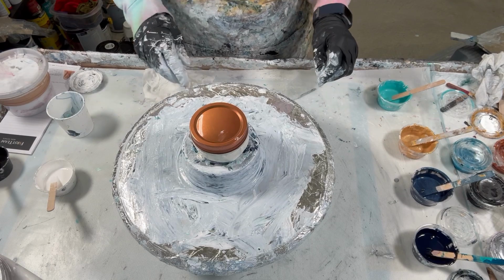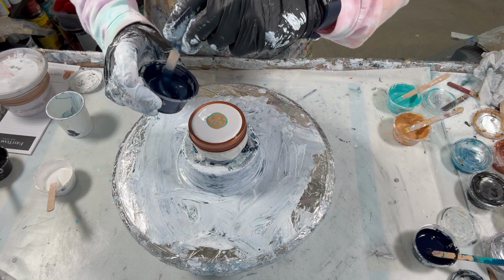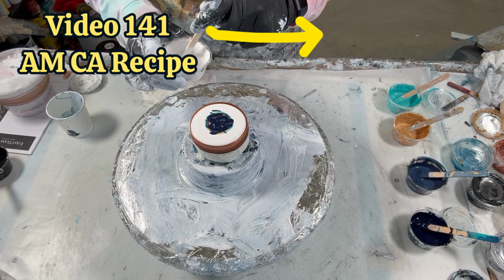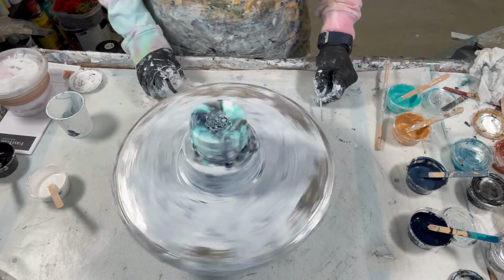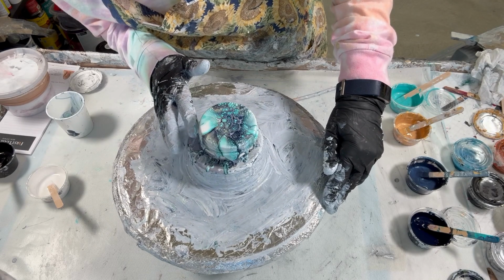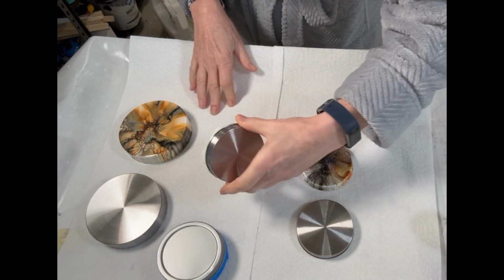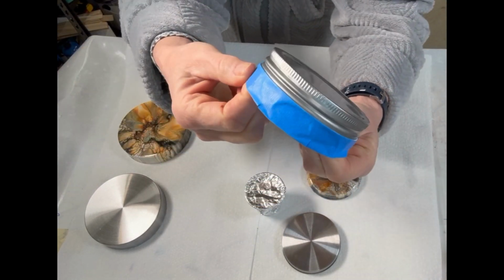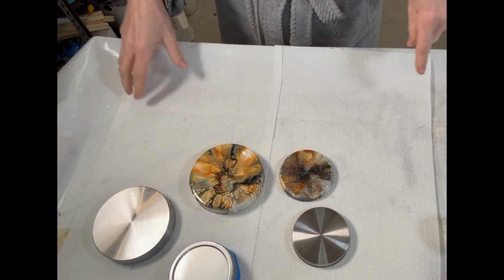455. Dollar Tree Jars are big Sellers! New Tape-Off tips! Acrylic Painting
Hi Everyone,
Thank you for joining with me for this bloom creation on Dollar Tree Jar Lid with BONUS footage on taping off your jar lids!

These Jars are so much fun to make and spectacular once complete!  Art that Sells! No BS on my channel!  These Sell, Make yours and see!

If you're new here please join me,  it's FREE,  hit 'ALL"🔔and the bell, comment, you'll get all my tutorials.

VALUABLE VIDEOs and Product LINKS:
1. Video 140: How I Mix My Pouring Medium (PM), Paints and close-up on consistencies and Pillow
6.
8.
9. Lazy Susans from Ikea.
10. Hair Dryer is a Berta mini 1000 watt from Amazon
11. Dremel 200
12. BAC-ENG 1 stage Vacuum Pump and Chamber from Amazon
13. Jars from Dollar Tree or anywhere!

THIS POUR...The DETAILS:
The details:
Pillow paint: Glidden GLN 6011N

My Pouring Medium is the Valspar Ultra 833124 Base C high gloss: MinWax gloss varnish ~ 3:1 ratio to start, adjusted for consistency from there, aiming for a 2-3 second trace when mixed with paints.

My video 140 shows all about how I mix my Bloom PM and paint. In the video I use Glidden, but the Valspar is comparable, both work fine

Paints called out in the video (colors)

If you’ve been inspired or found my tutorials useful and would like to give back, you can help support my future tutorial creations

Louise